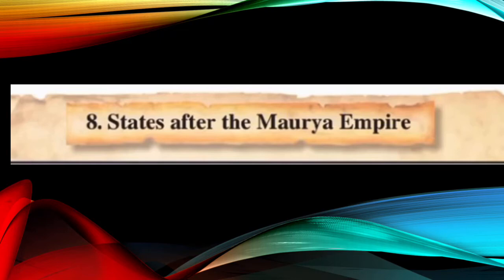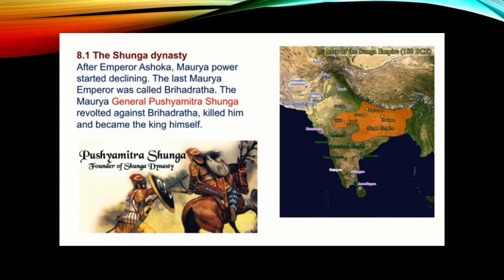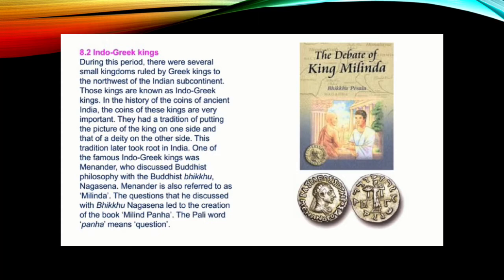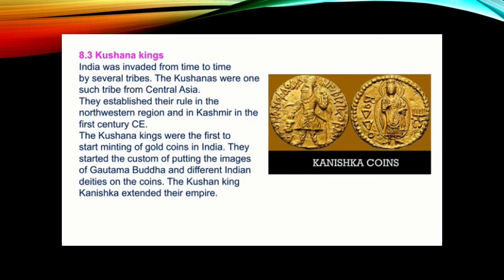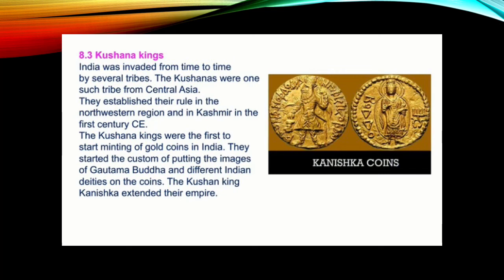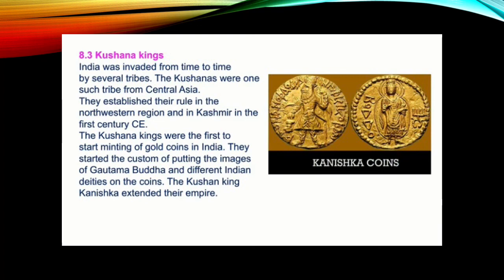DECEMBER 16 CLASS 6 HISTORY States After the Maurya Empire Part 1